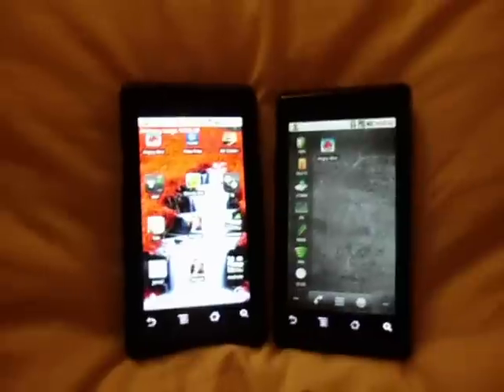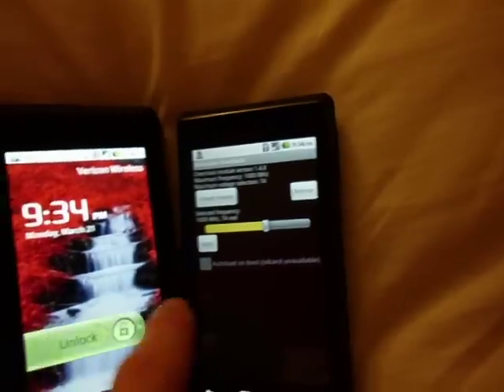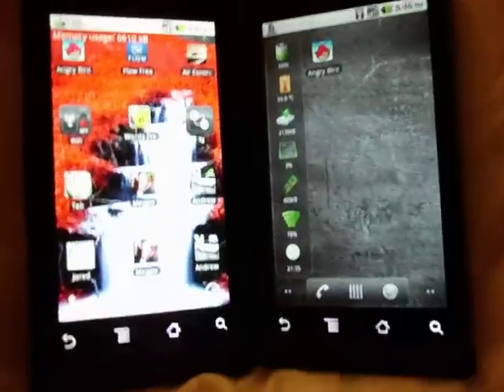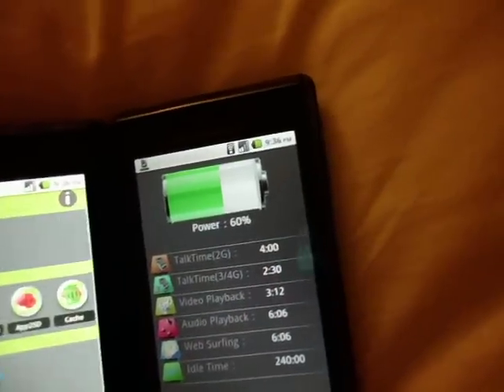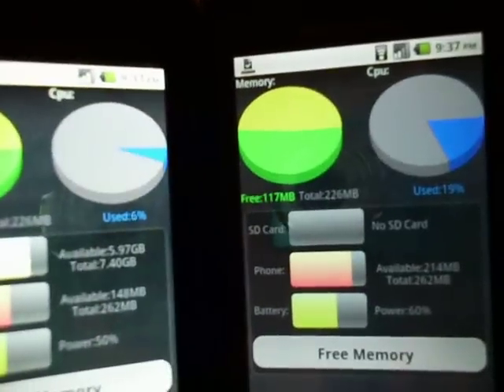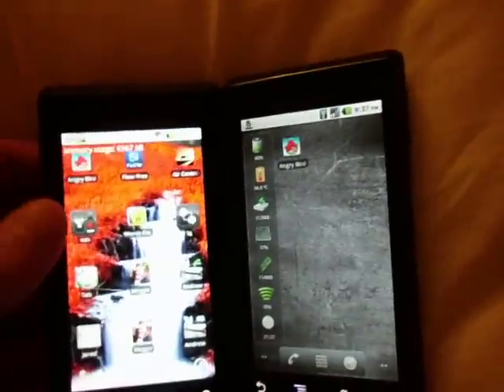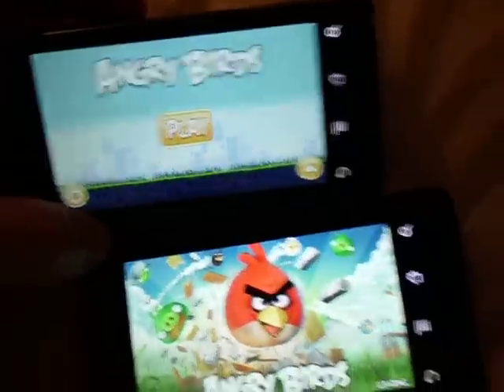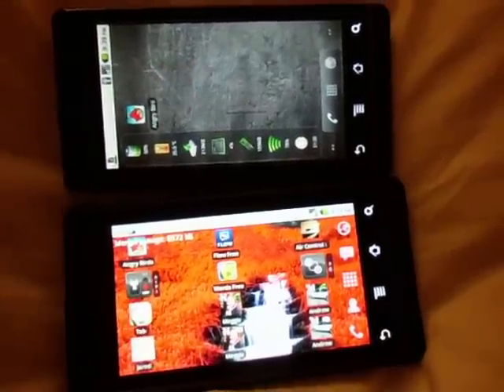Speed test before Root Android Froyo 2.2 SuperOneClick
Video speed comparison of two Motorola Droids. One has been rooted using SuperOneClick and the other has not been.

The rooted Droid is running at 1000mhz, the other is the factory spec 550mhz. The factory Droid has all of the contacts, apps, games and whatnot loaded, whereas the rooted Droid is a fresh install and pretty much doesn't have anything on it.

Enj0y!